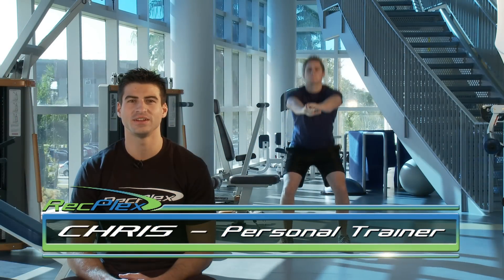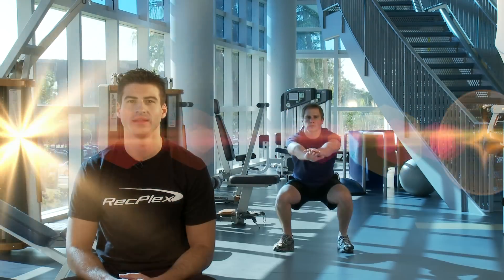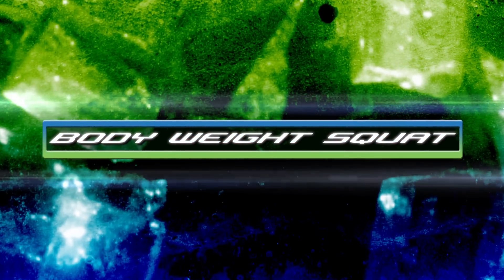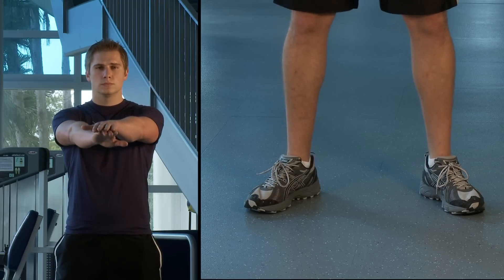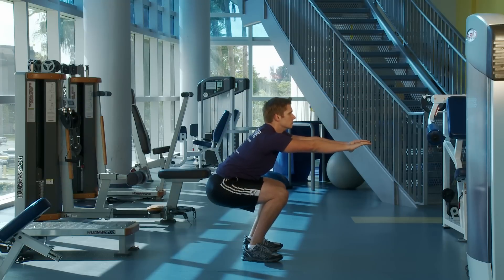NSU RecPlex Body Squat (Beginner)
This is our Beginner video on "how to" do a proper squat.